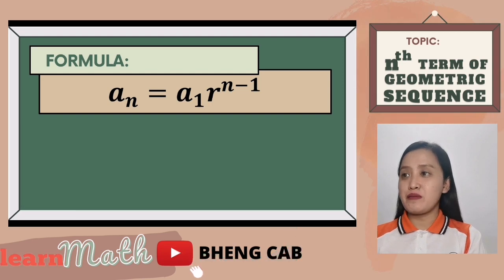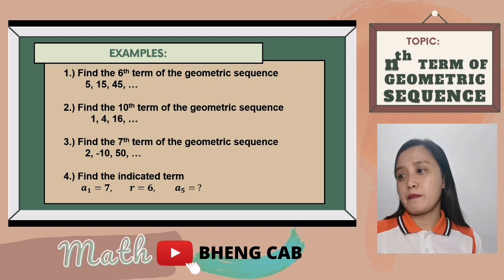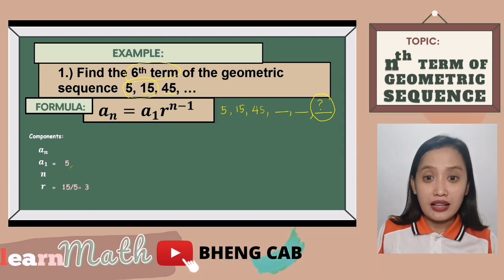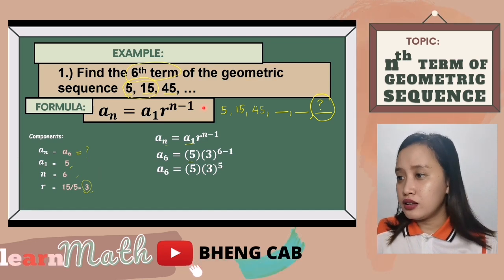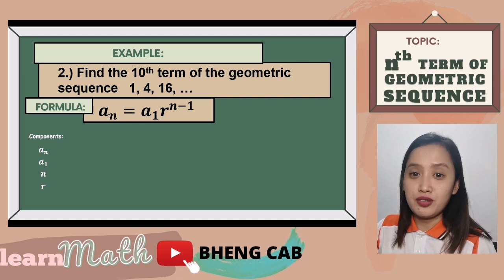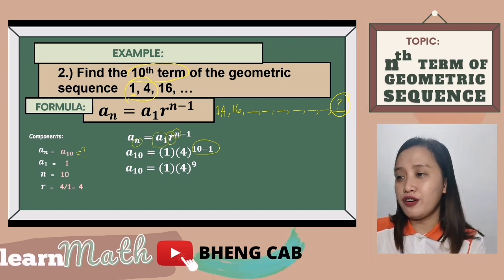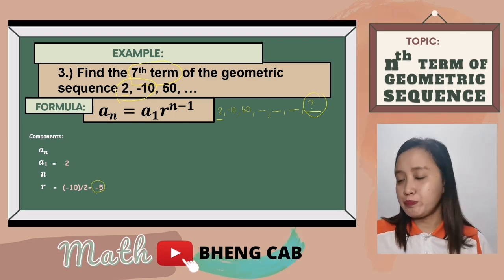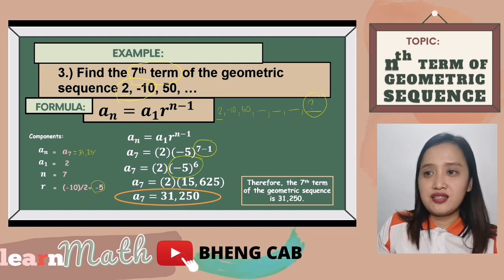Math 10 - Finding the nth Term of a Geometric Sequence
Tagalog lecture- Week 4- nth term of a Geometric Sequence.
First Comment first serve.
1. Find the 5th to 15th term of the sequence 2, -6, 18, ...
      1.a 5th term
      1.b 6th term..  up to
      1.k  15th term
2. Find the 5th to 15th term of the sequence 5, 20, 80, ...
       2.a 5th term
        2.b  6th term  up to
        2.k  15th term
3. Find the 5th to 15th term of the sequence 12,6, 3...
       3.a 5th term
        3.b  6th term  up to
        3.k  15th term